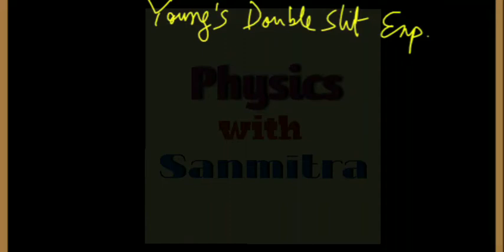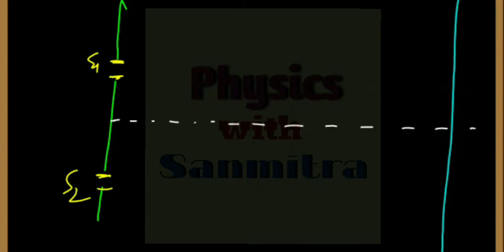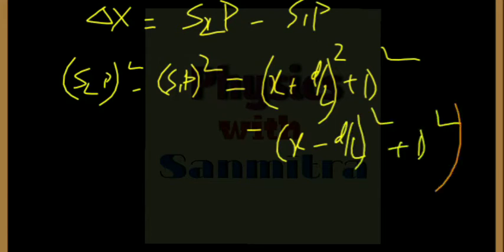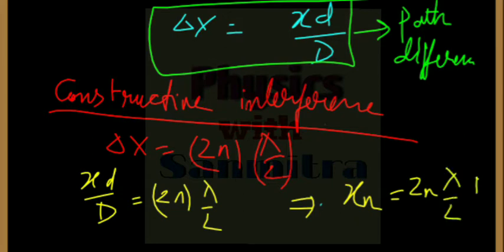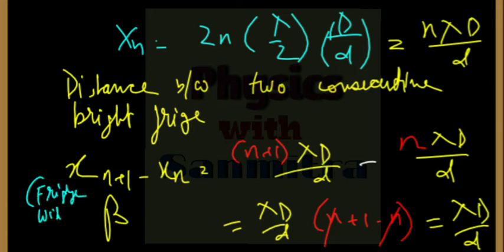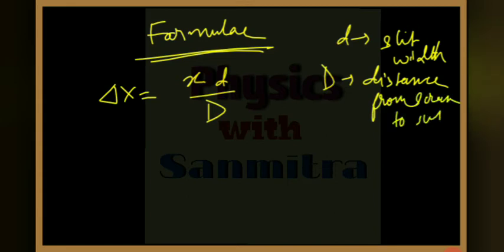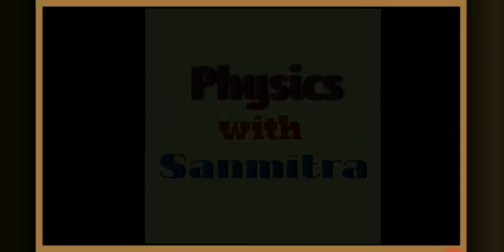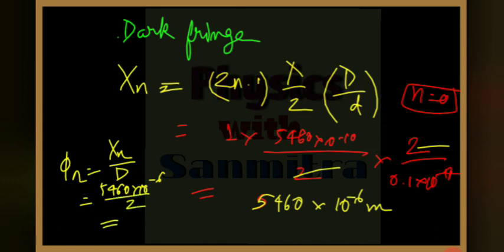Young's Double Slit Experiment (Interference)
These are lectures intended to provide a clear and lucid understand on Wave Optics.

Target Audience: Airport Authority of India, ATC exam aspirants, AO Aspirants, JEE/NEET aspirants, board exam students etc